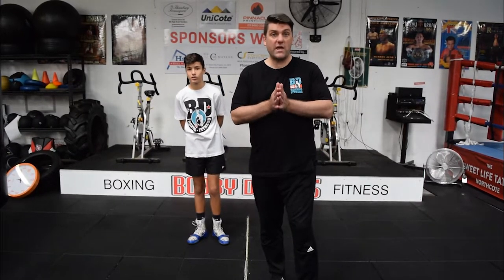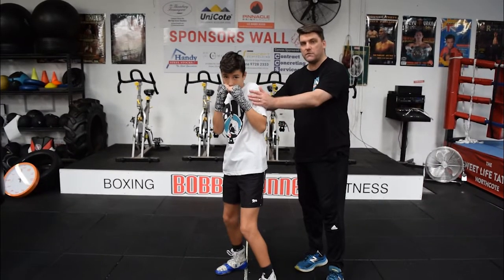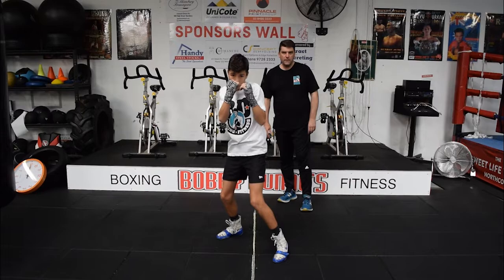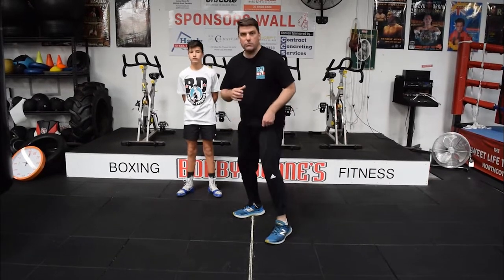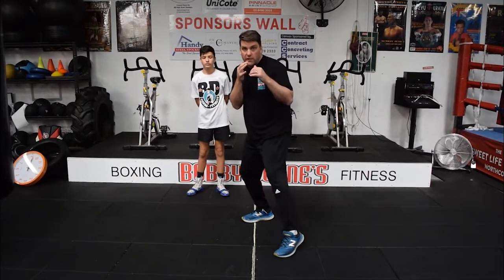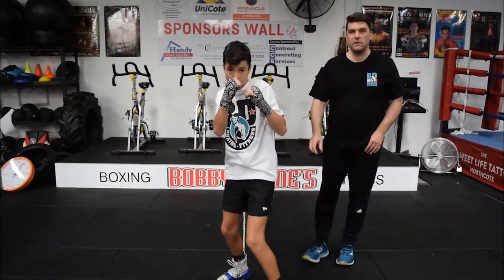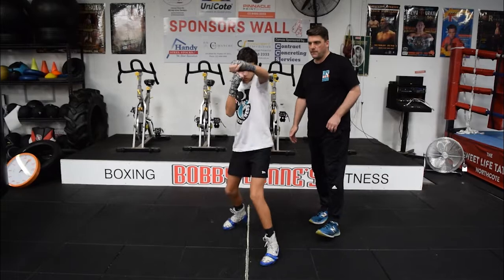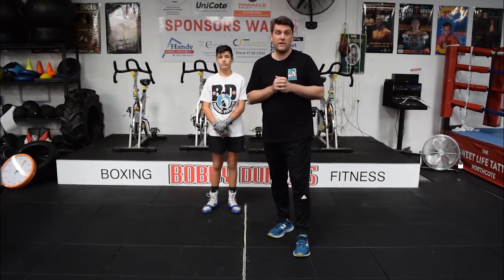Boxing Skills - The Jab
Join Bobby Dunne's head trainer Brandon as he takes you through various boxing skills!
In this video, Brandon will demonstrate how to throw an effective and efficient jab, as well as the foot movement and positioning required.